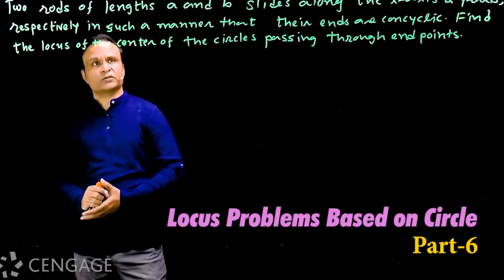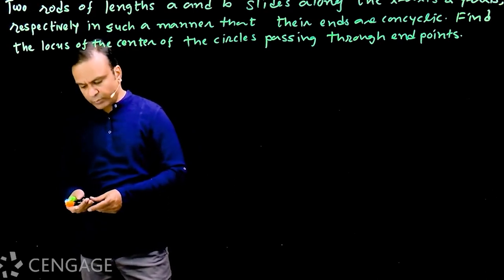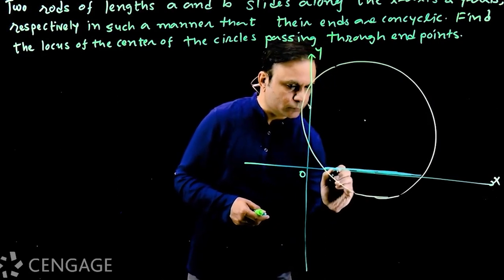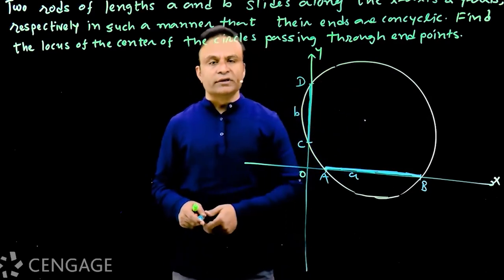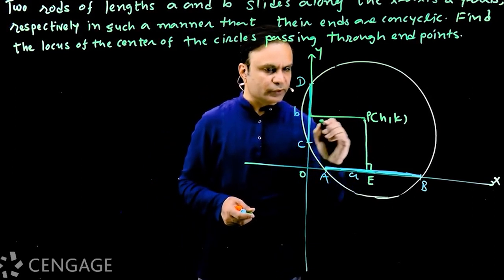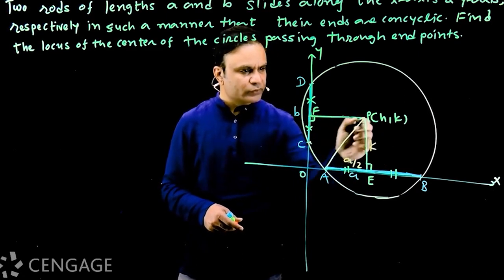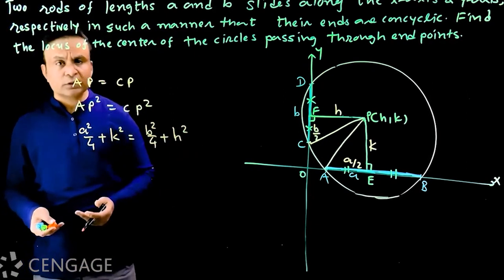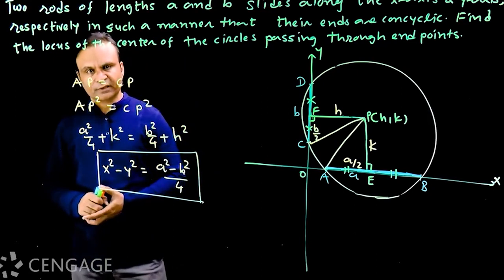JEE | Learn with Videos | Locus Problems Based on Circle: Part 6 | Coordinate Geometry | Cengage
JEE ‘Learn with Videos’ Chapterwise-Topicwise video lectures are available to purchase with 1 and 2 Years of Access Validity.

1. A Cengage Exam Crack Series® product, is the complete set of video content on Cengage Digital app designed to help you significantly enhance the level of your JEE preparation.
2. The video content in this product is crucial from the exam preparation standpoint and provides a roadmap for your subject-specific learning.
3. With the help of video content, you can learn concepts anywhere from your mobile devices or laptops and at your own individual pace, which will maximize the results of e-learning.
4. The digital content approaches the subject in a very systematic manner to help you build a conceptual understanding of each topic.
5. Apart from theoretical explanation, most of the topics are explained with the help of examples/case studies for your easy mastering of concept applications.

• Inorganic Chemistry: Part 1 | 7 Chapters covered in 36 Hours of 84 Videos
• Organic Chemistry: Part 1 | 9 Chapters covered in 43 Hours of 90 Videos
• Physical Chemistry: Part 1 | 8 Chapters covered in 62 Hours of 136 Videos
• JEE Chemistry: Part 2 … Released New

1. Products are available with 1 and 2 Years of access validity from the date of redemption.
2. You can check the entire product range in Cengage Digital app, Website & Amazon listings.

Happy Learning 😊

Track Name: inaudio - Infraction- Podcast